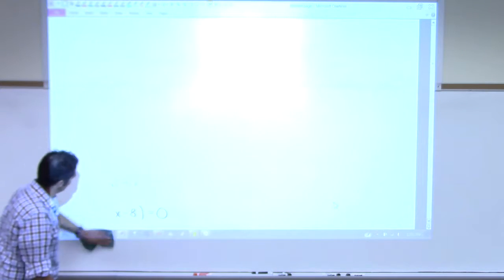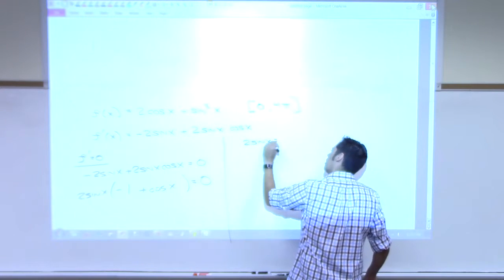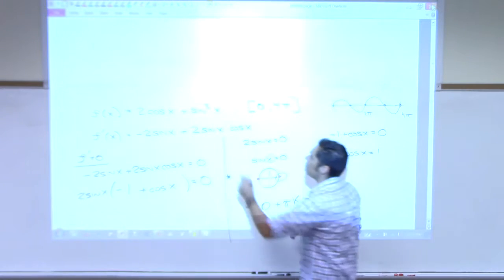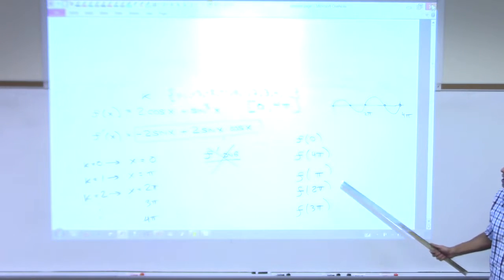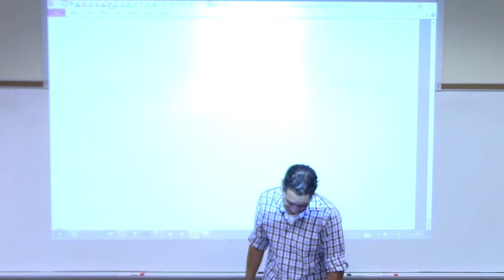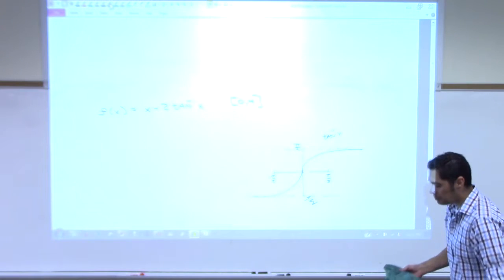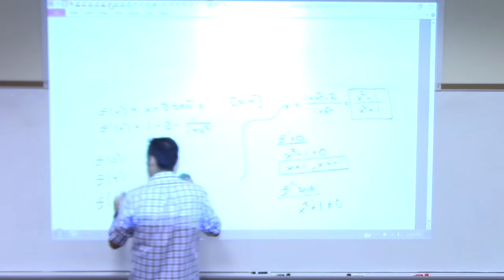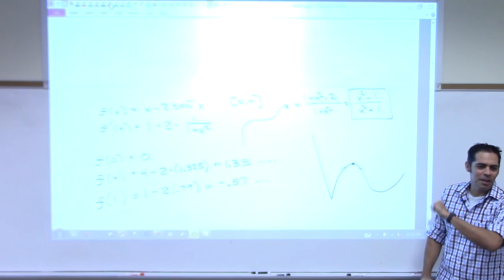2413 MW Day18 part2